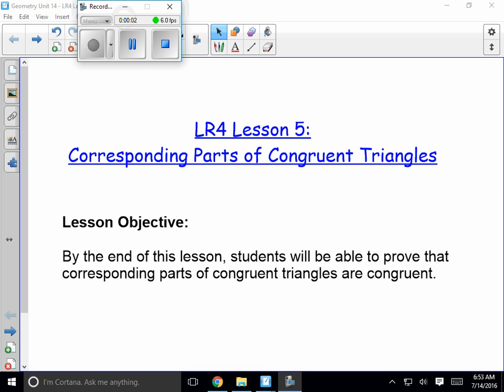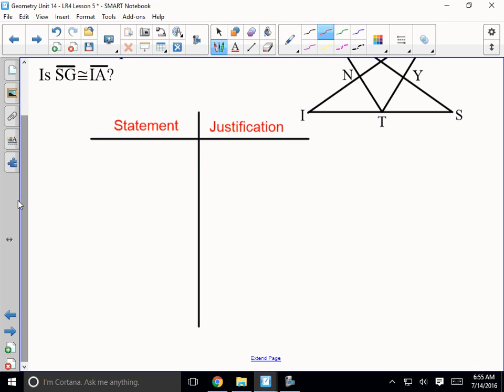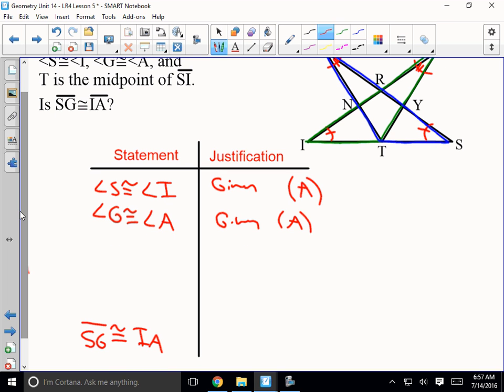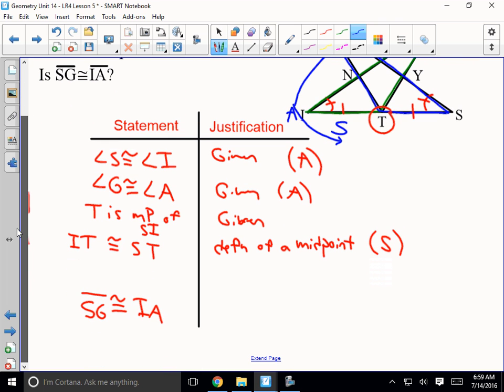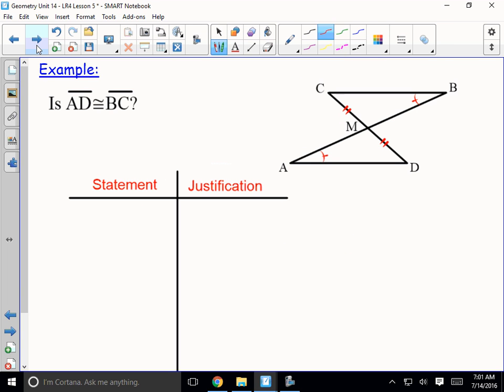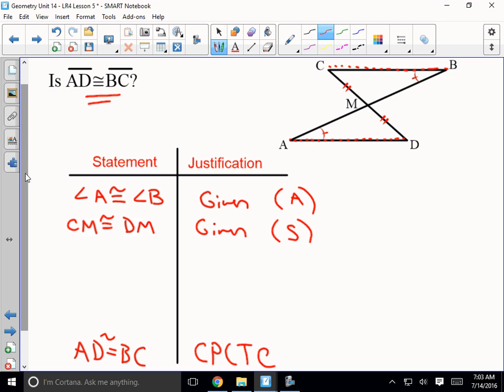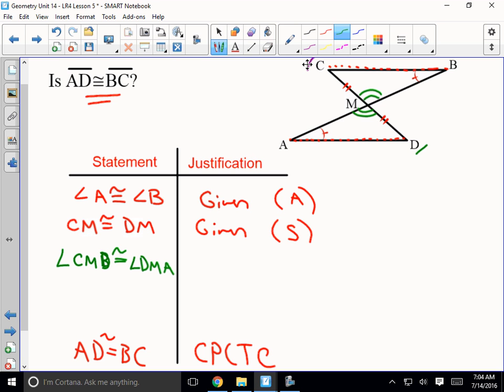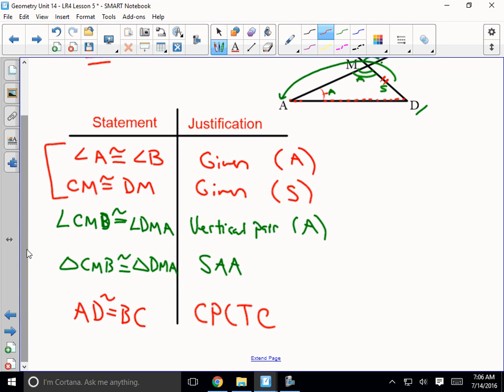CPCTC two column proofs